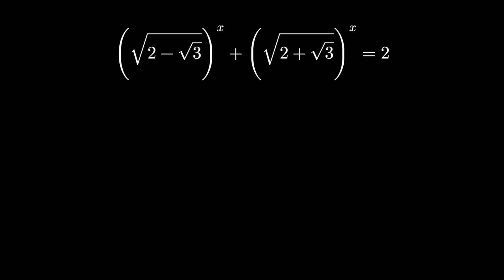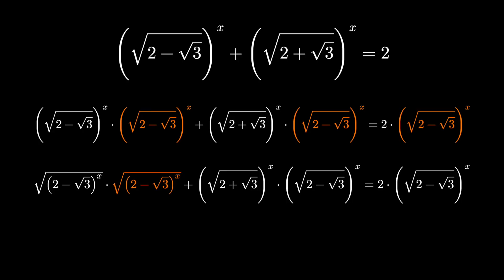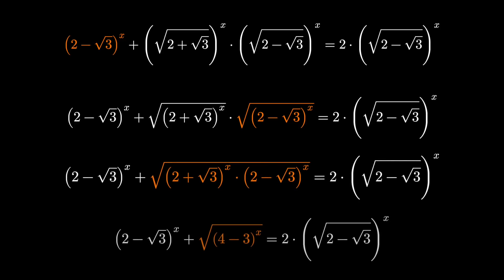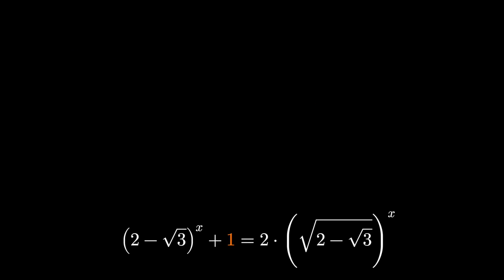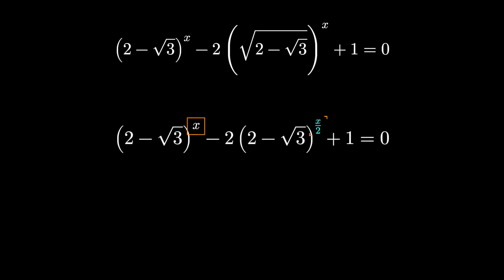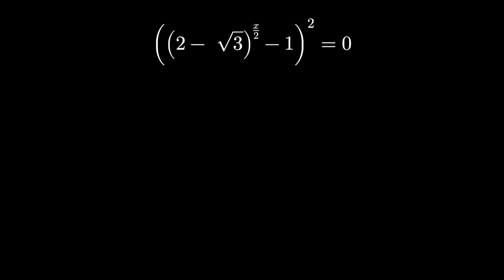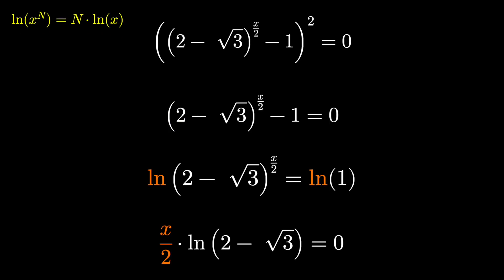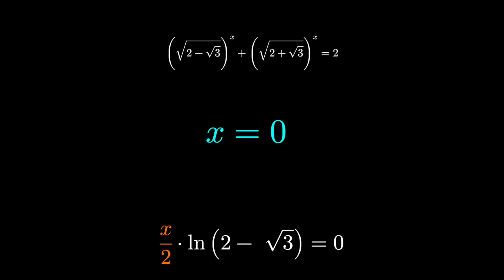This Equation is Radical